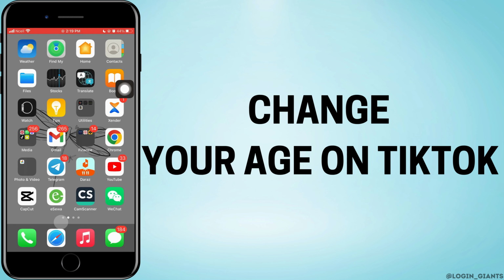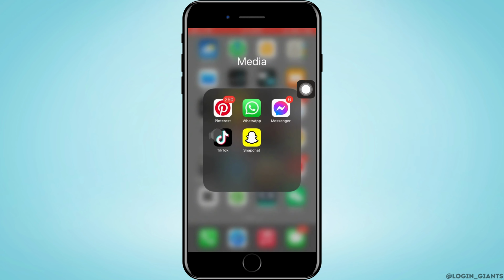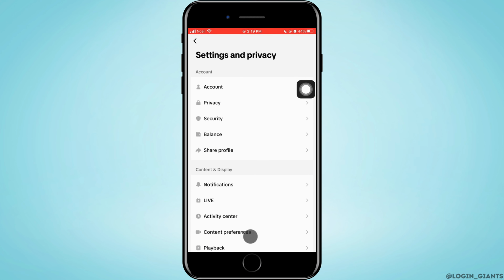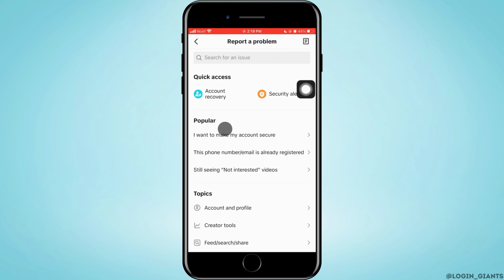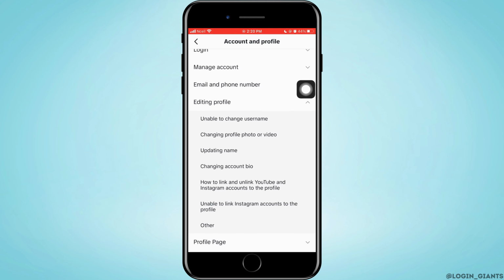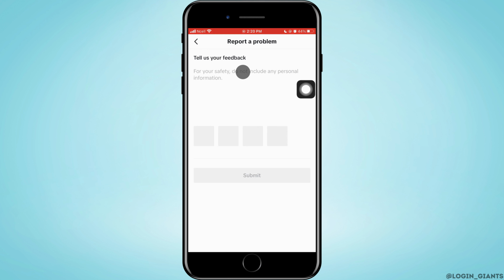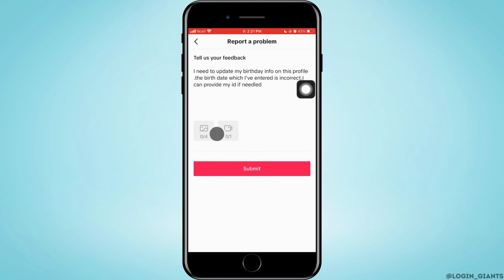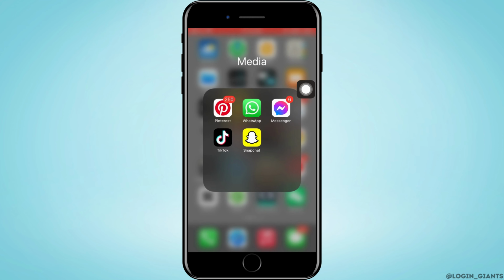How To Change Your Age In TikTok (2023 NEW EASY WAY)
📅 Need to Update Your Age on TikTok in 2023? Here's the New Easy Way to Do It!

If your age on TikTok needs an update, we've got you covered with the latest method to change it in 2023. Follow this easy guide to keep your profile information accurate.

In this tutorial:
0:00 - Introduction
0:05 - How to Change Your Age in TikTok (2023 New Easy Way)

Your TikTok profile reflects who you are, and ensuring your age is correct is important. Whether it's a birthday update or a correction, our guide will help you make the change hassle-free.

Follow our step-by-step instructions to update your age on TikTok and keep your profile information up to date in 2023. Stay true to yourself on the platform!